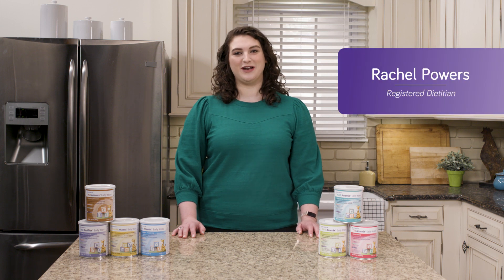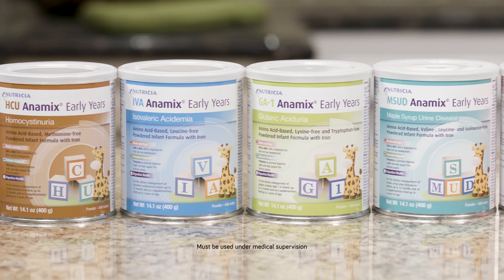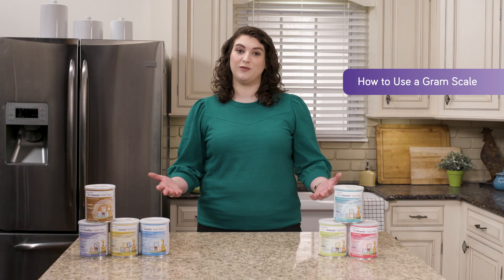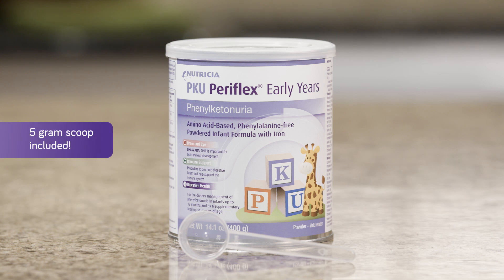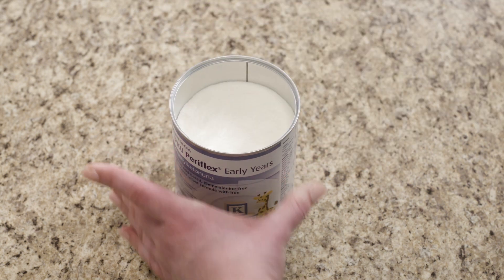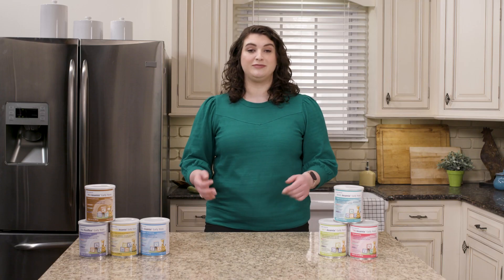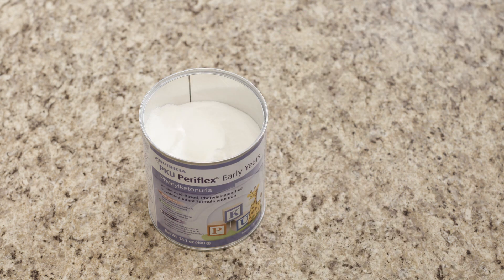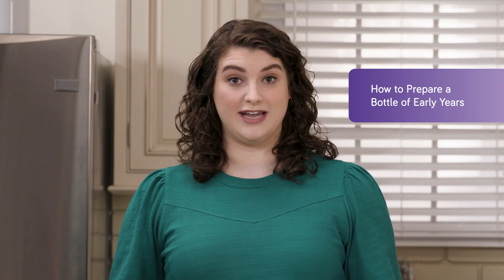Preparing Metabolic Baby Formula Using a Scoop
How to prepare your baby's metabolic Periflex® and Anamix® Early Years infant formula using the enclosed scoop.

Learn more about metabolic disorders such as phenylketonuria (PKU), homocystinuria (HCU), maple syrup urine disease (MSUD) or glutaric aciduria type 1 (GA-1) at NutriciaMetabolics.com/metabolic-disorders-education-support/.